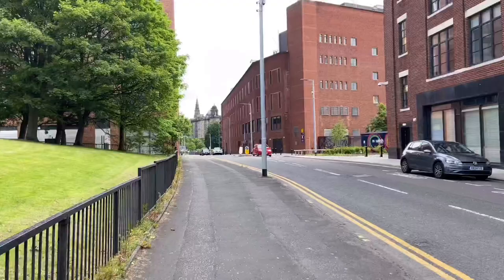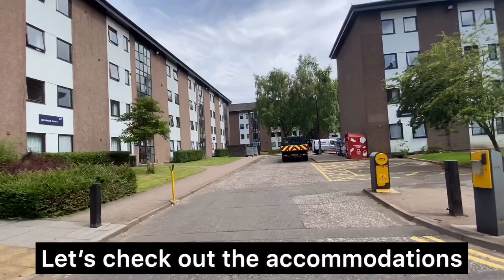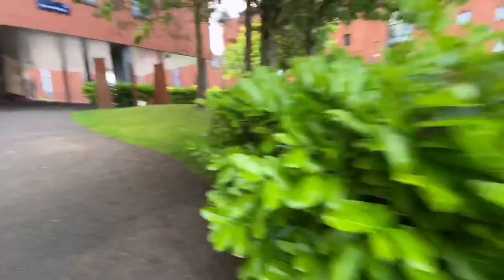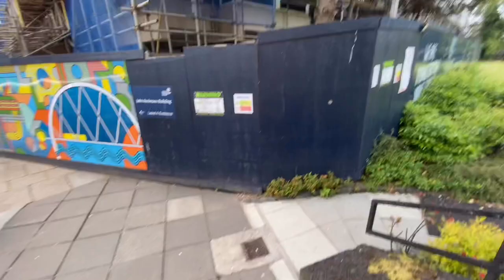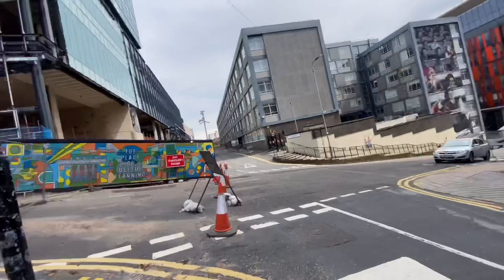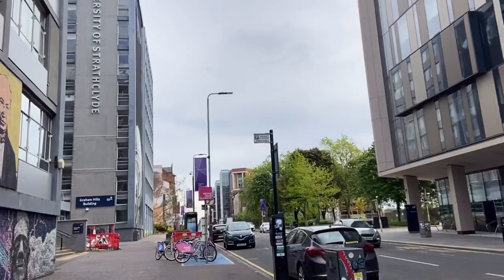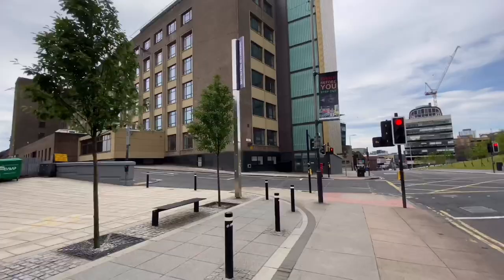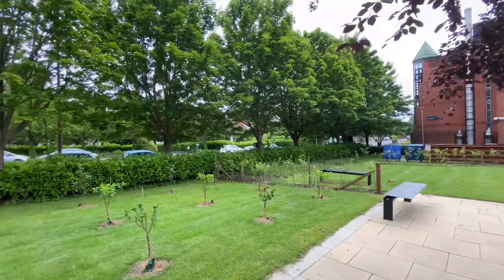UNIVERSITY OF STRATHCLYDE CAMPUS TOUR | Best University for International Students in UK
Strathclyde University Tour has been given in this video. Enjoy the amazing Campus tour of The University of Strathclyde. Accommodation at University of Strathclyde, Strath Union, Royal College Building, Strathclyde Business School and many more building Tour has been been given.

This channel is entirely dedicated to all students and provides information regarding tuition fees, cost of living, expenses, part time jobs, documentation, settlement in UK, and my own experience stories and vlogs.

BOOKS:
IELTS PREPARATION
IELTS PRACTICE TEST
UKCAT Practice and Mock test

KITCHEN EQUIPMENTS FOR STUDENT:
ELECTRIC PRESSURE COOKER
5 PIECE SET
Frying pan